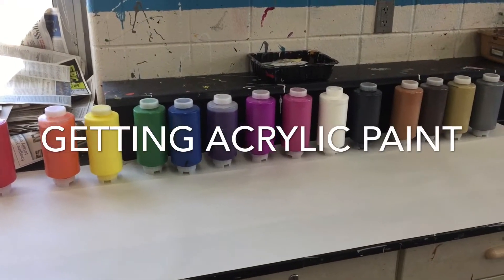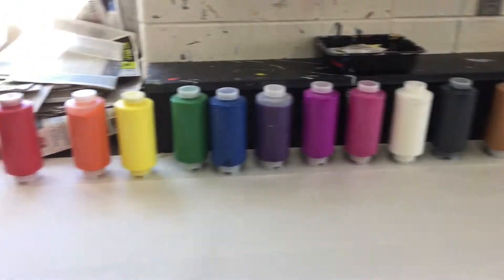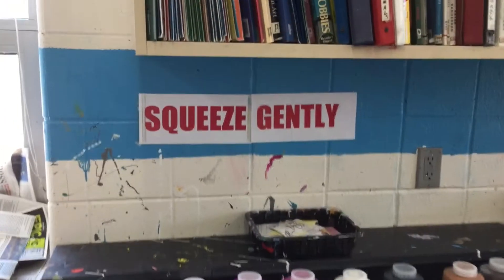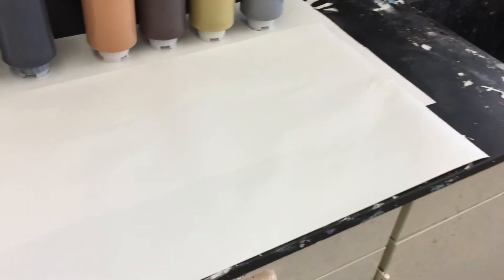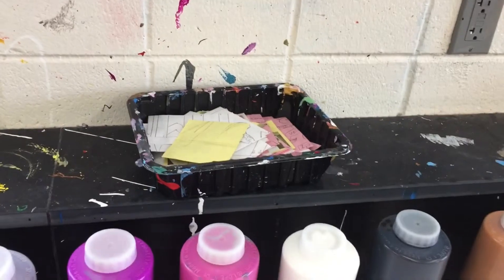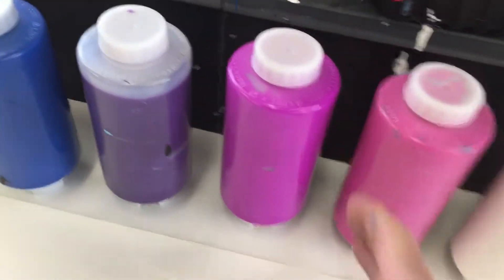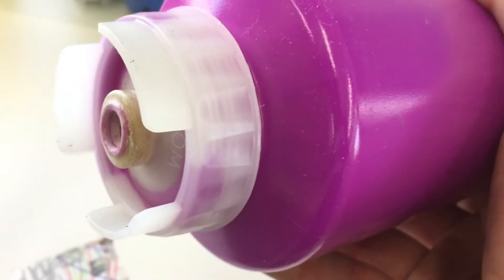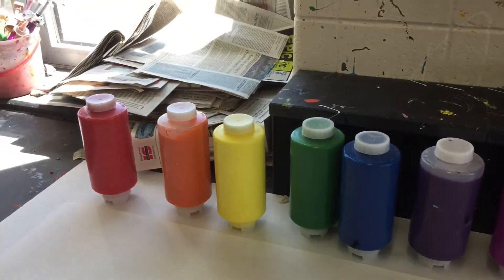Getting Acrylic Paint